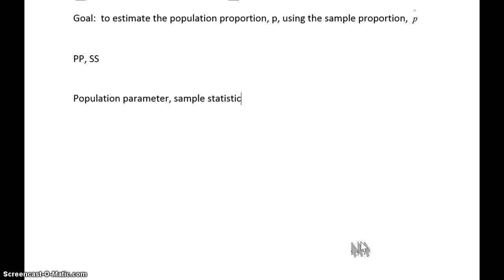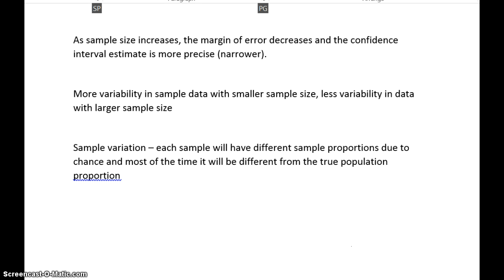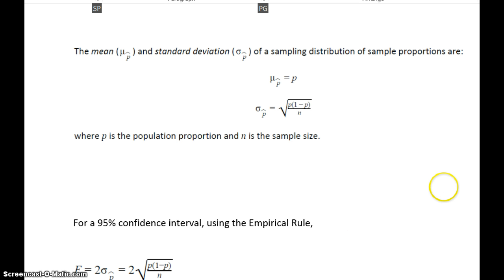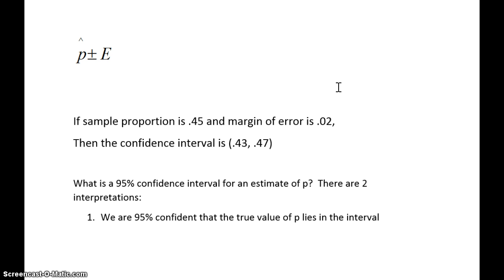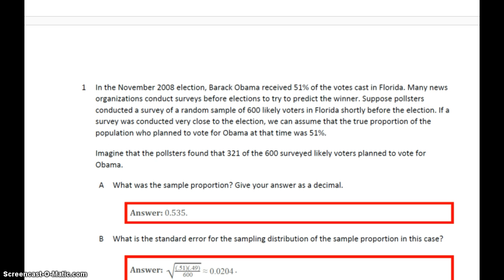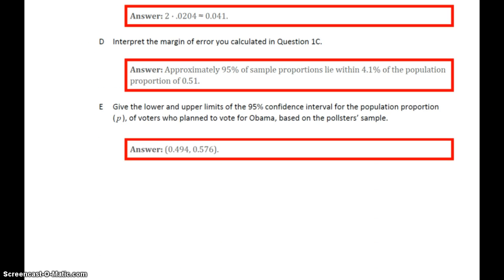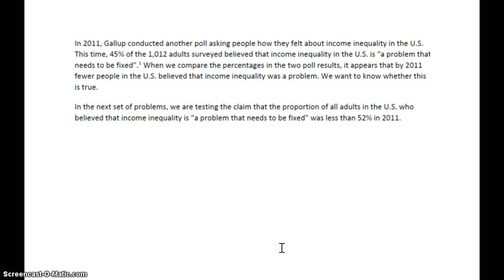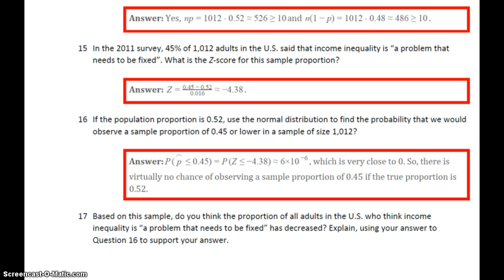Module 7 part 1 - Statway